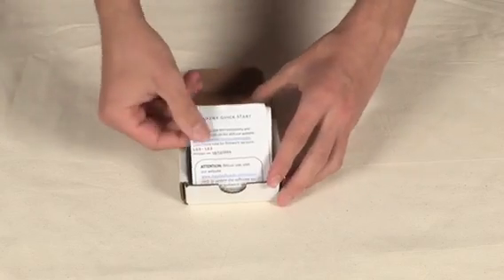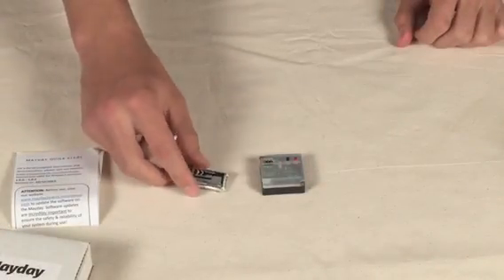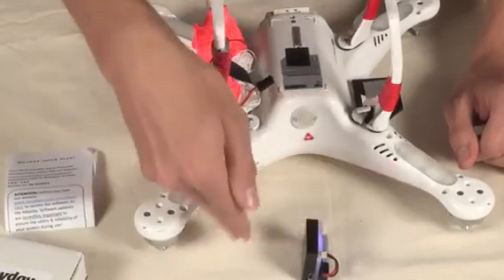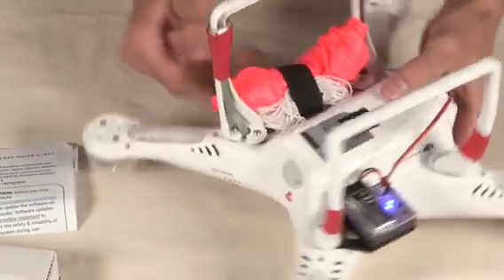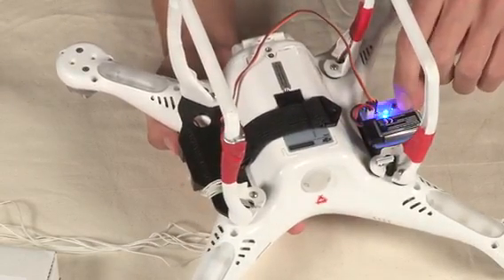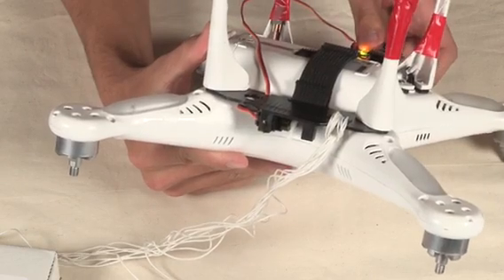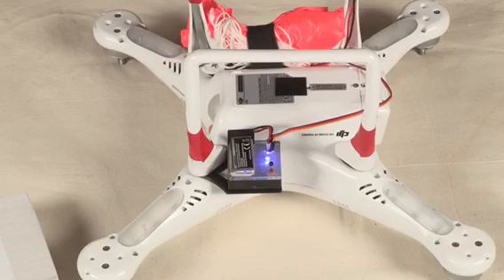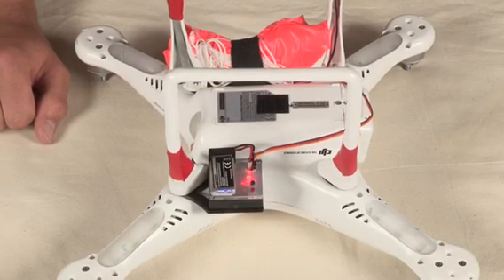Mayday Board with Parachute set up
Mayday Board set up with Mars Lite Parachute system.  Before using  Mayday Board please update firmware as it will not work.
for firmware upgrades and software.